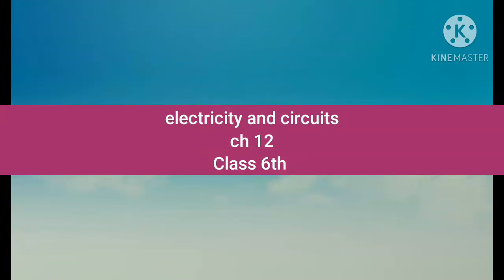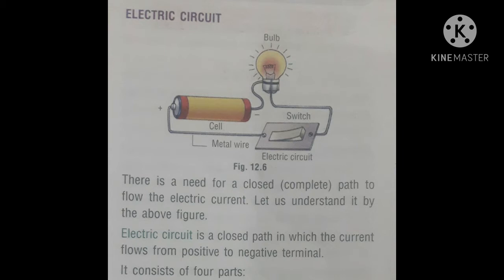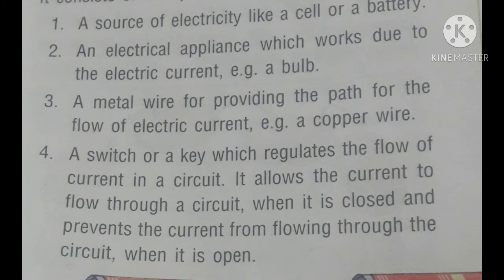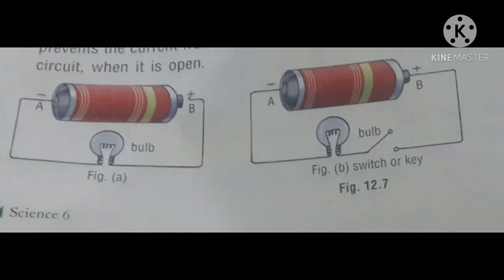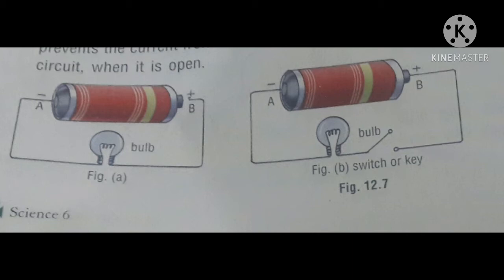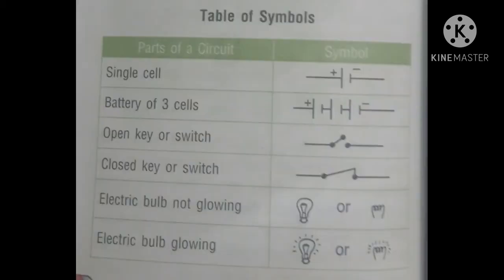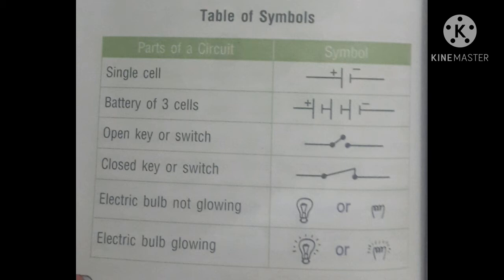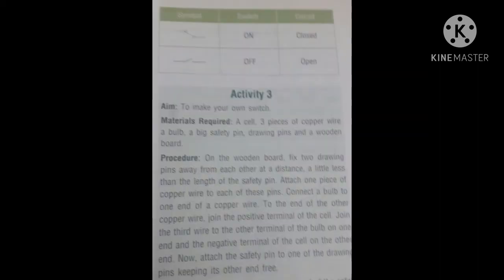Electricity and Circuits Class 6th ch 12 (2) 11:06